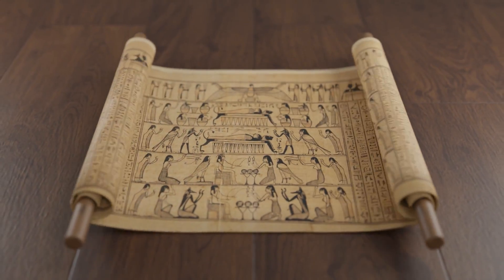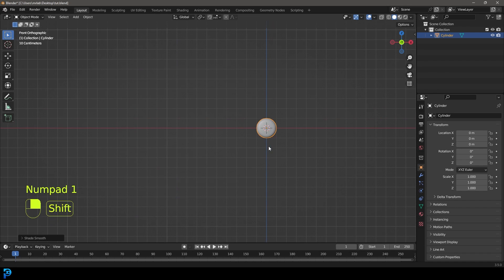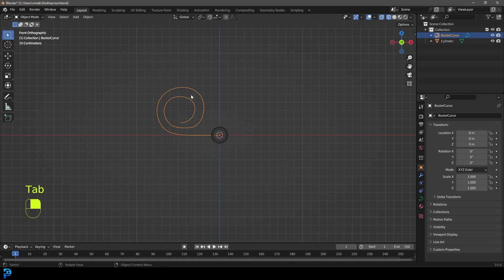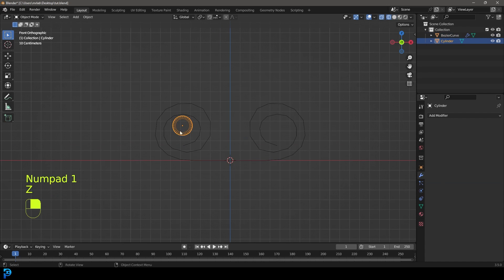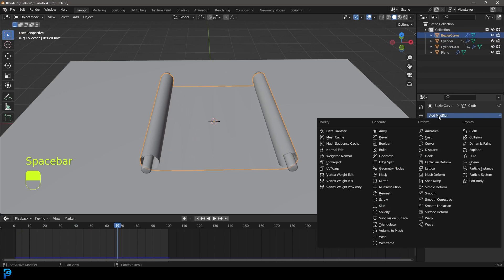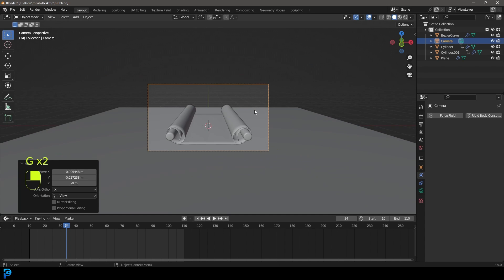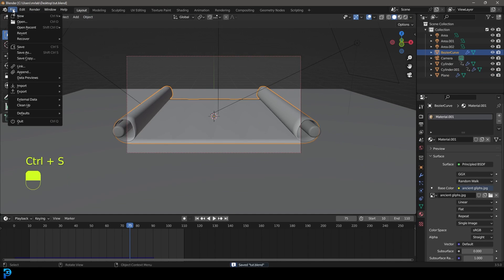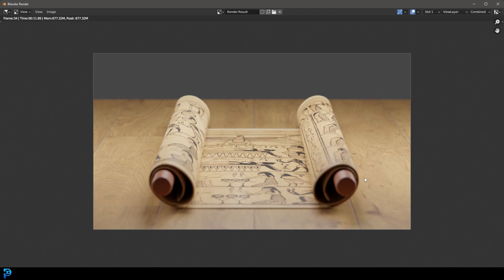Blender Tutorial: Ancient Scroll Animation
Learn how to make a simple scroll animation in Blender using cloth physics